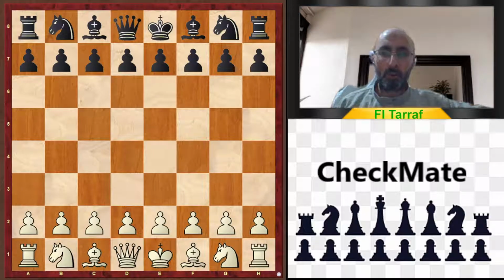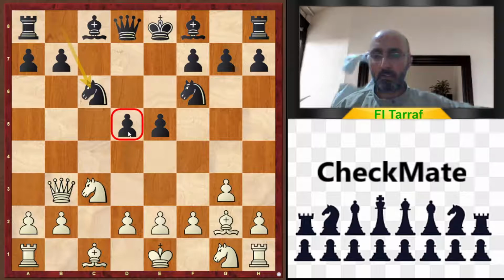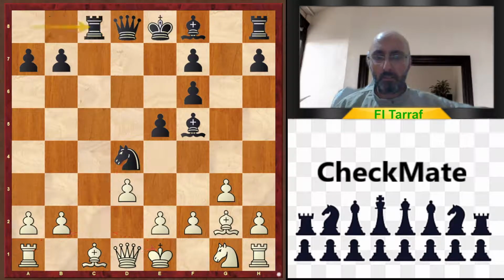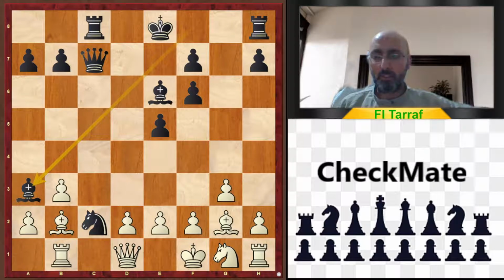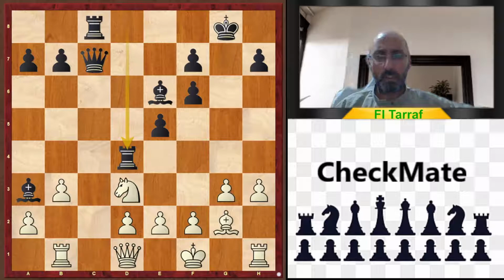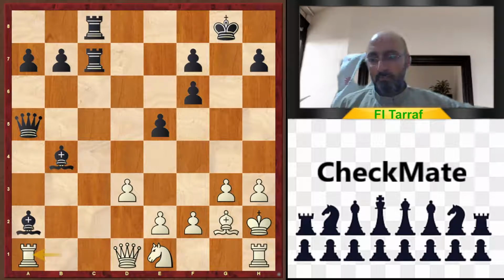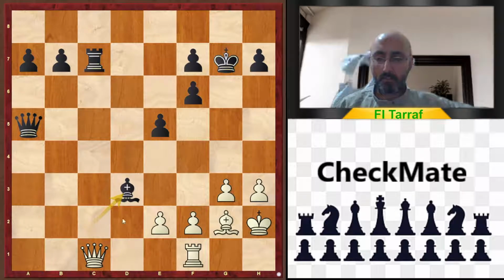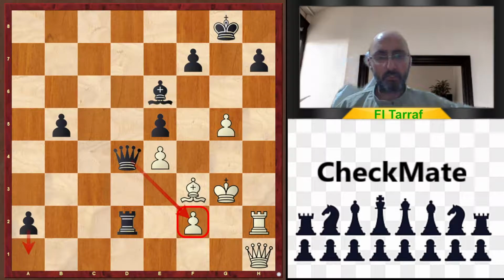Chess, Learn and Improve Series #25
Opening Traps#18 , English Opening, don't fall for this trap